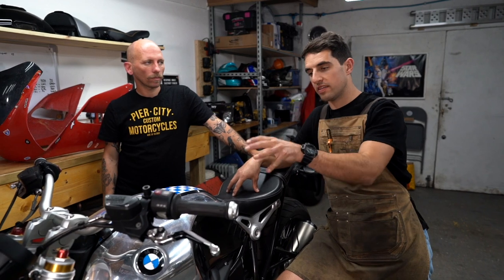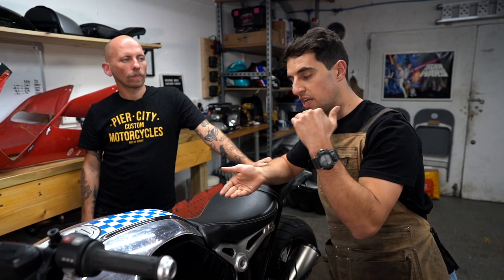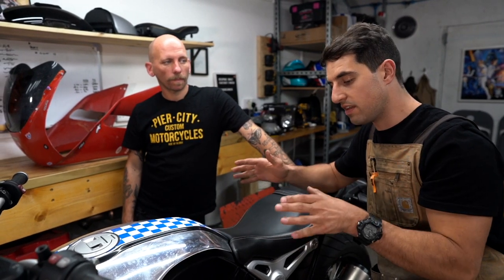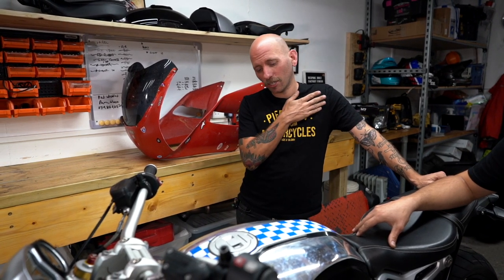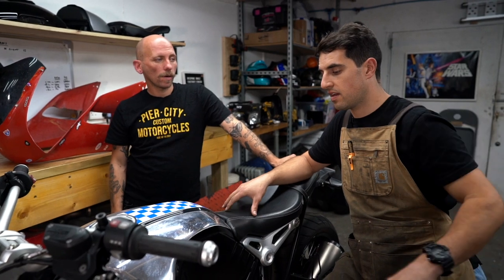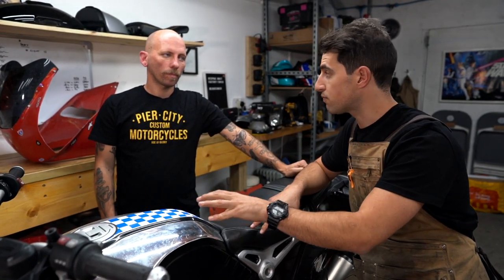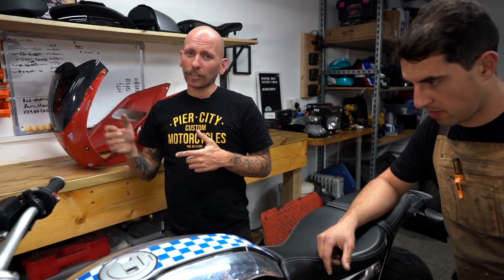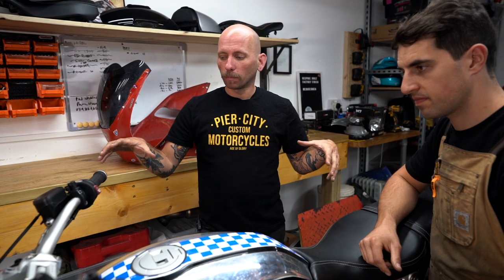PIER CITY CYCLES WERKRENNEN - BMW R9T Race Bike Introduction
Welcome to the Pier City Cycles Werkrennen Series. In these videos, we're going to talk about our adventures prepping our BMW R9T track bike, heading out for testing and, eventually, hitting the grid.

In this episode, we'll introduce our new 'Werk Horse' before it starts it's transformation to track focused, endurance race bike over the winter.